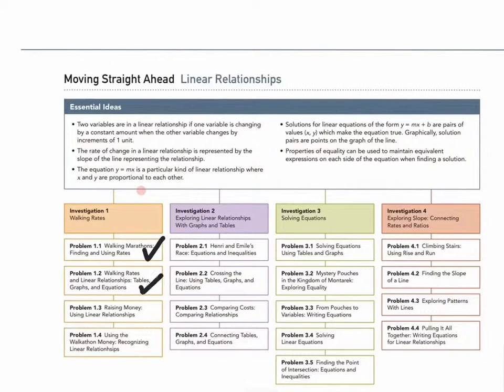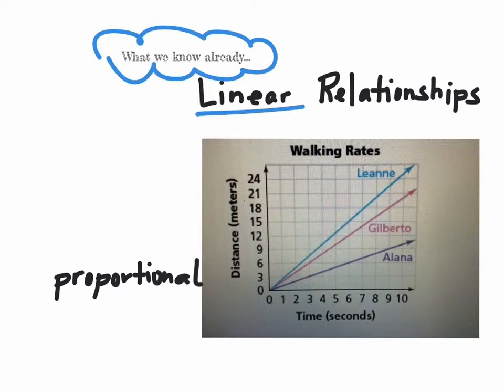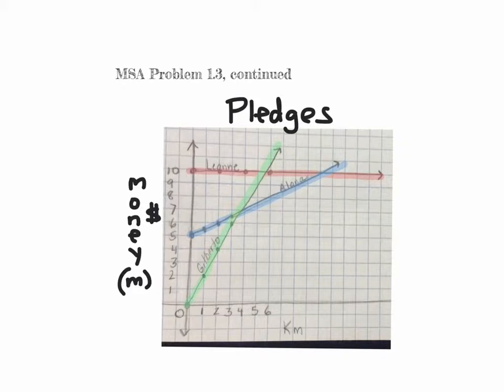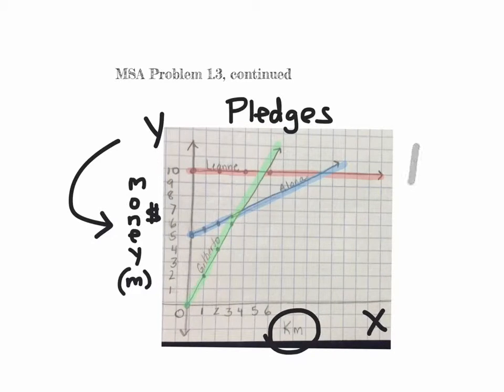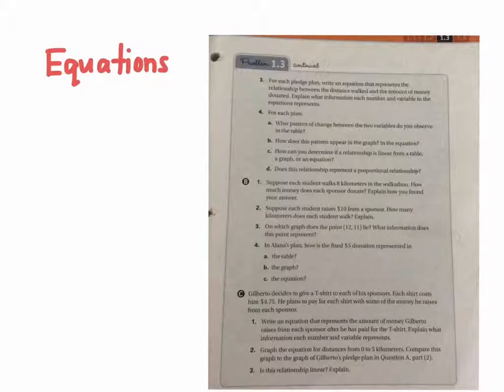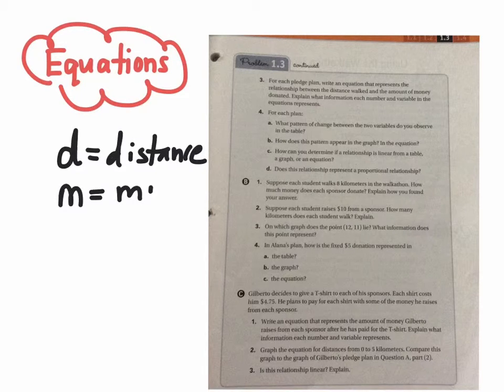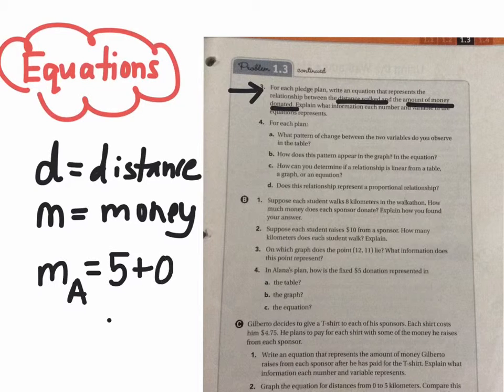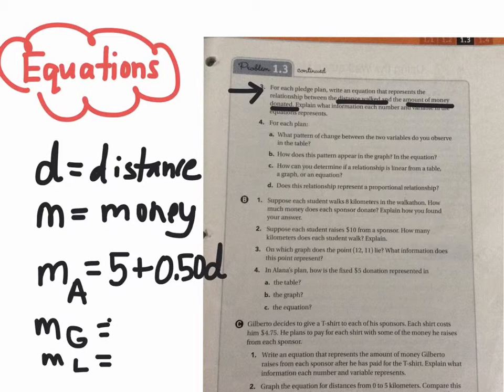MSA Problem 1.3